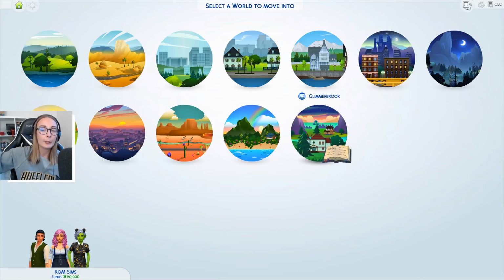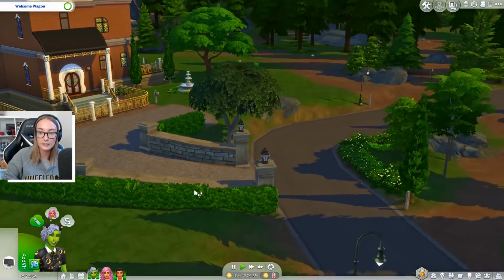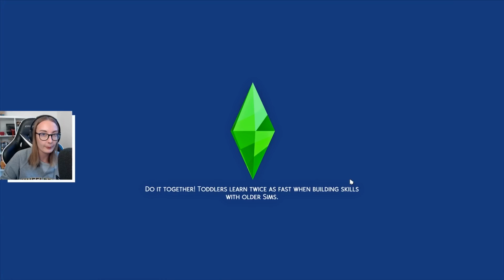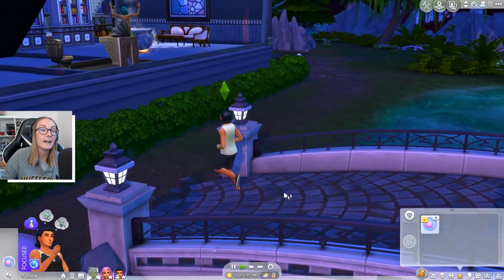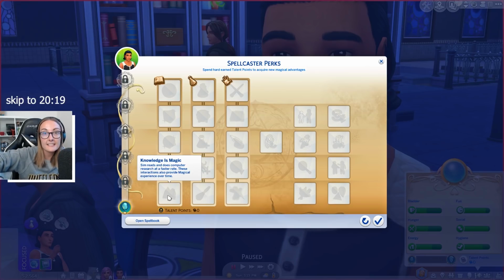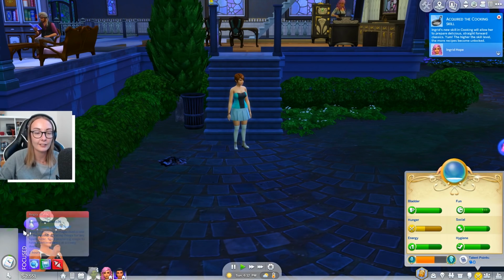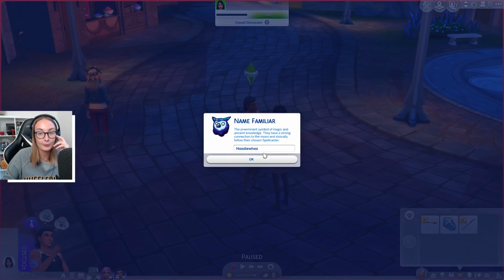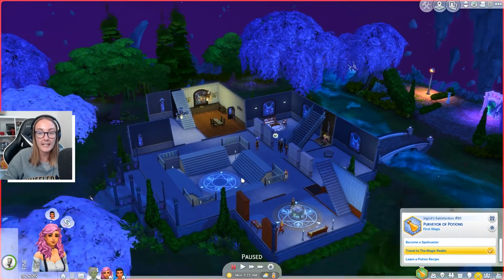Sims 4 Realm of Magic Gameplay | Spells and Potions!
Microphone: Rode NT1-A
Screen Recorder: OBS Studio
Capture Card: Elgato HD60
Lighting: Elgato Keylight
Editor: Adobe Premiere Pro
Chair: DX Racer